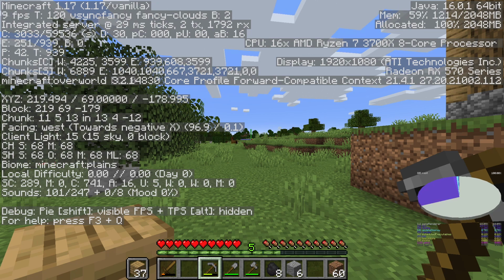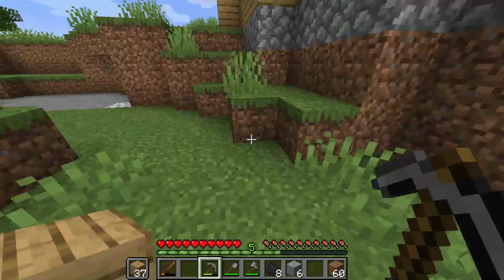Roof Upgrade|Minecraft|Megabase|Part 1